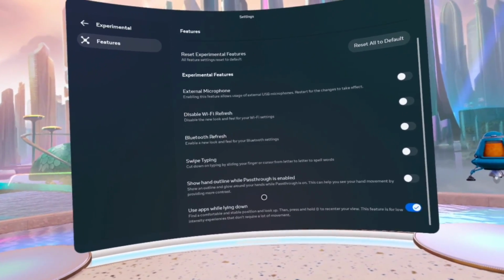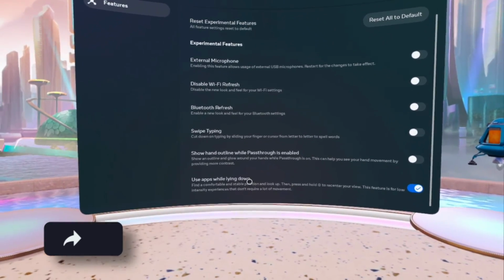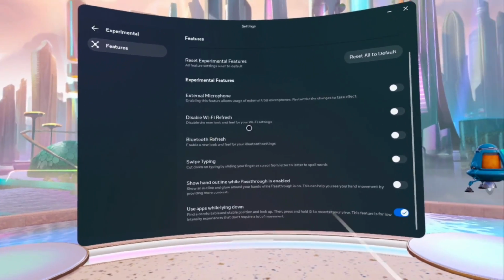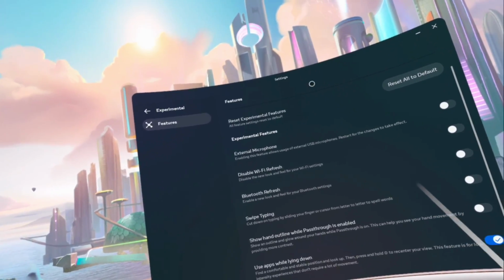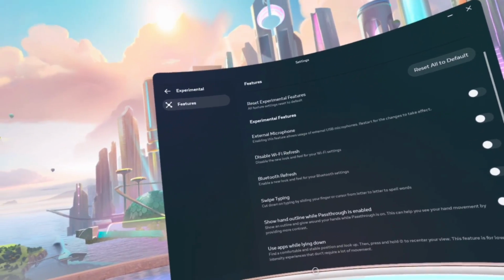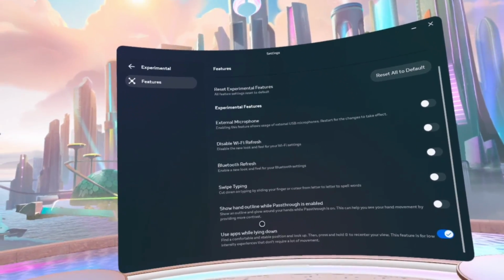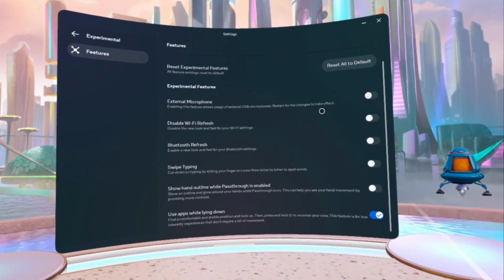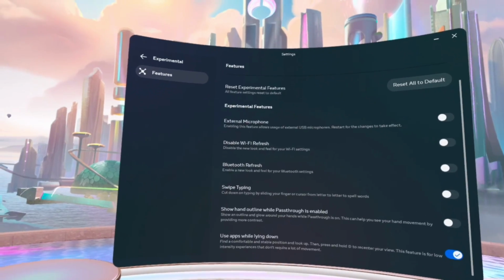Laying Down Mode Tips & Tricks On Meta Quest 3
This small trick will help you get the most out of your Meta Quest 3 as you lay down to use apps and play games.

★ PLUGINS & STUFF ★

★ ABOUT ME ★